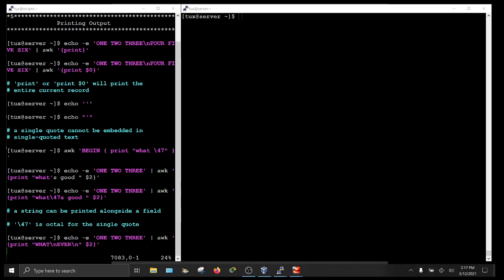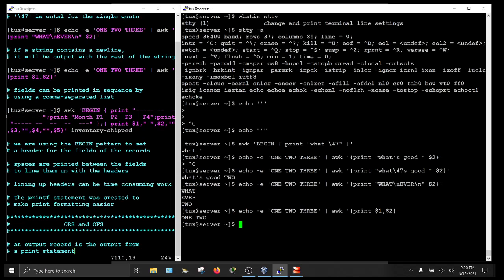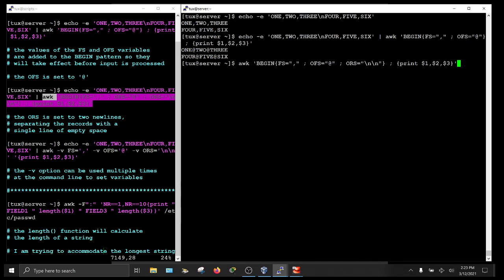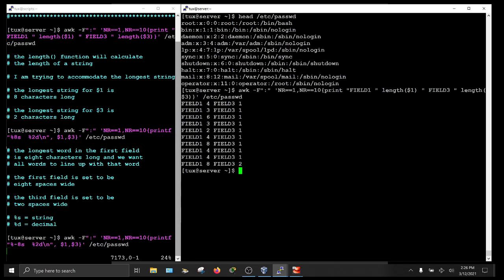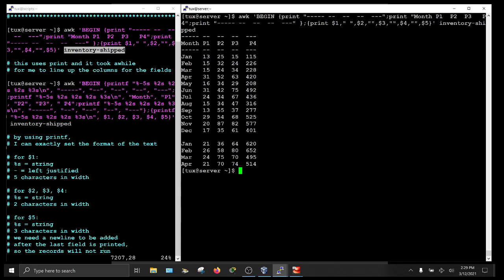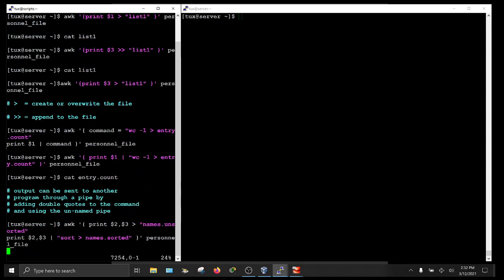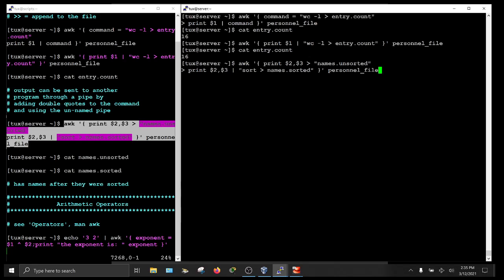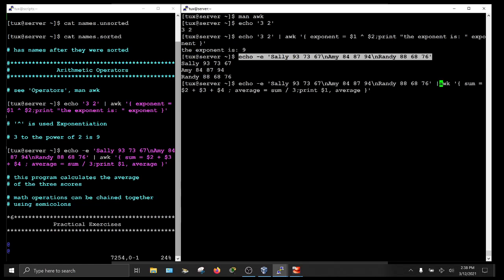1_19_5 Printing Output using gawk